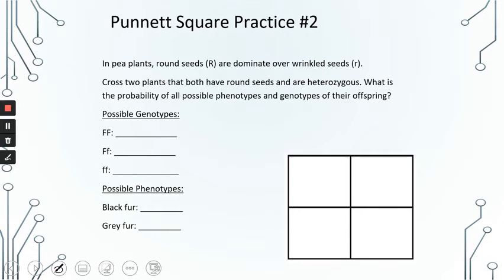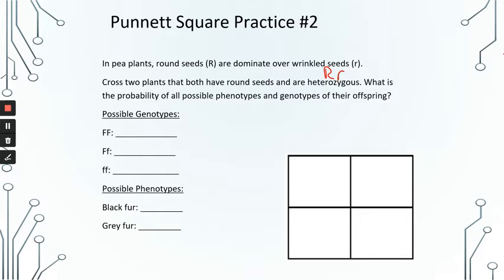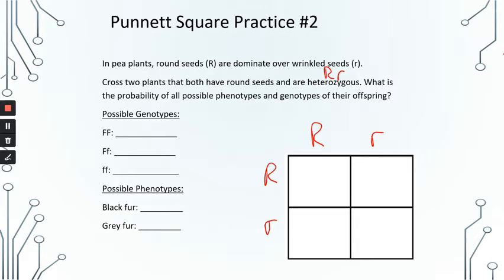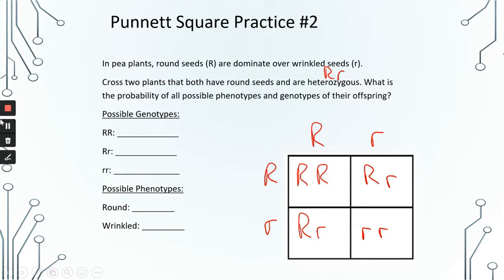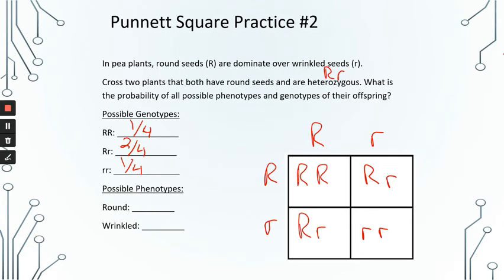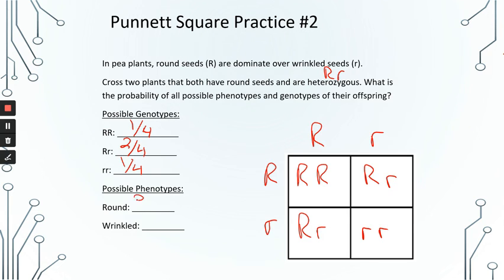PS Example 2